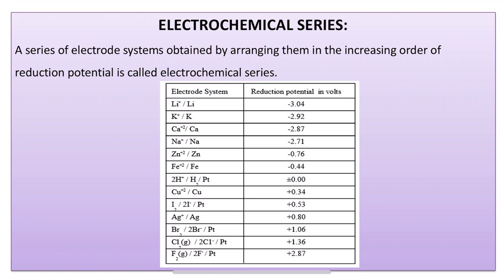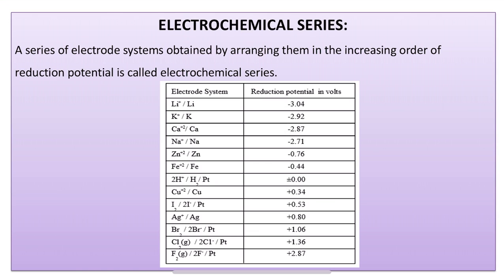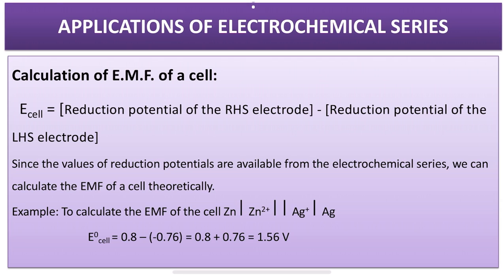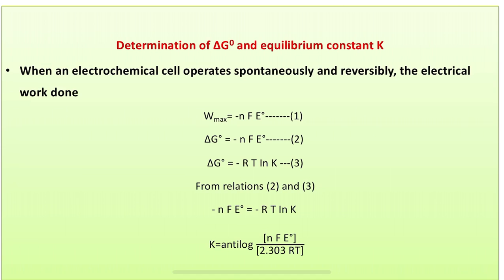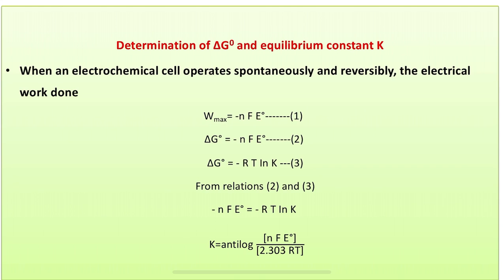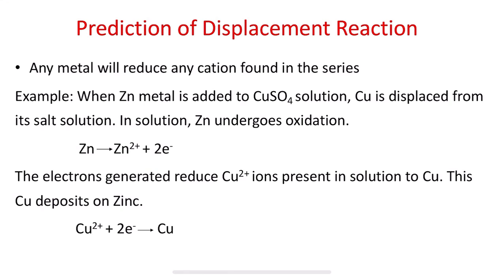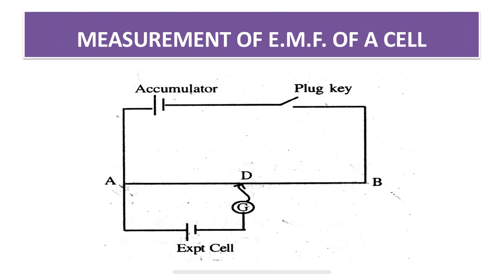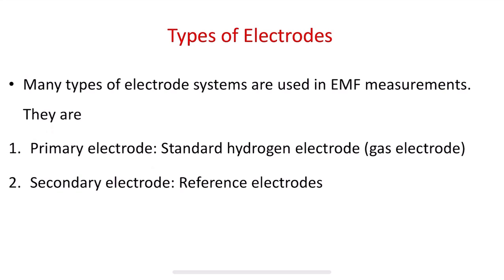III B.Sc : Electrochemical Series - Electrochemistry (Part 8) lecture by Dr. Suyoga Vardhan D. M.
Electrochemical Series - Applications
Measurement of EMF of a Cell
Types of Electrodes